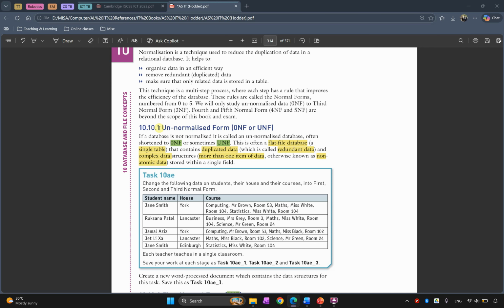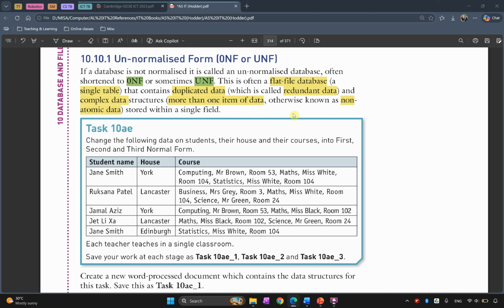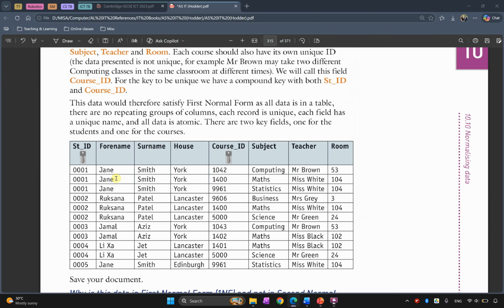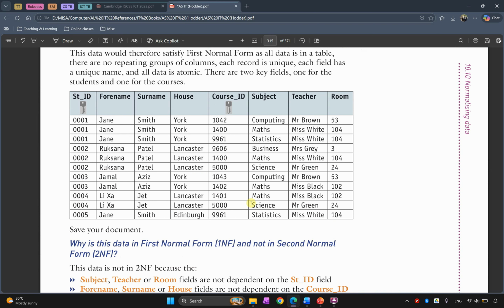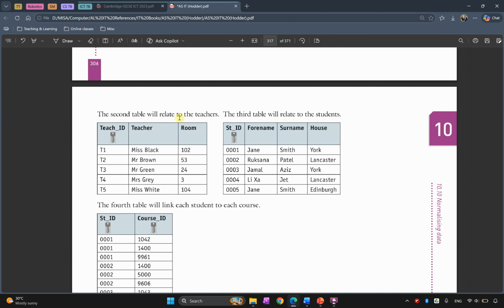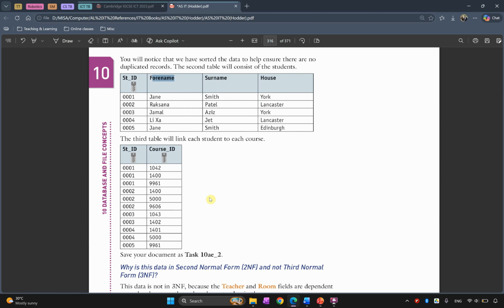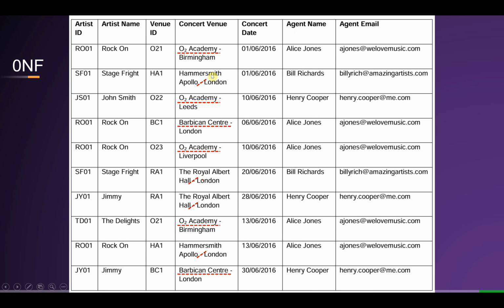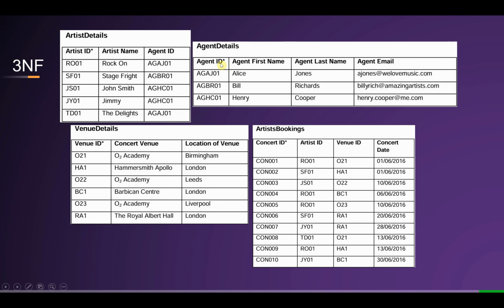Task 10ae (Normalisation) | Chapter 10 Database | Cambridge AS IT 9626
Hi👋🏻,
اهلاً وسهلاً

In this video, we dive deep into the theory and practice of Database Normalization. We explore why normalization is necessary to reduce data redundancy and improve database efficiency. Walking through two complete, real-world examples (a School Course database and a Concert Booking database), we break down the exact steps to convert a flat file all the way to the Third Normal Form.

By the end of this video, you will be able to confidently identify unnormalized data and logically divide it into strong, relational tables—a crucial skill for your AS IT exams!

📌 What you'll learn in this tutorial:

- Identifying 0NF (Unnormalized Form): Spotting flat files, duplicated records, and non-atomic data.
- Converting to 1NF (First Normal Form): Separating non-atomic data (like full names or combined addresses) and adding Primary Keys.
- Converting to 2NF (Second Normal Form): Breaking data into smaller, dedicated tables and creating link tables.
- Converting to 3NF (Third Normal Form): Further dividing tables to ensure every non-key attribute is strictly dependent on the primary key (e.g., separating Teacher details from Course details, or Agent details from Artist details).
- Two complete walkthrough examples to solidify your understanding.

⏱️ Chapter Timestamps:

00:00 - Introduction: What is Database Normalization?
01:10 - Example 1: Identifying Zero Normal Form (0NF)
02:47 - Example 1: Converting to First Normal Form (1NF)
05:34 - Example 1: Creating Tables for Second Normal Form (2NF)
07:05 - Example 1: Finalizing Third Normal Form (3NF)
09:47 - Example 2 (Concert Database): Identifying 0NF
11:00 - Example 2: Converting to 1NF
11:34 - Example 2: Converting to 2NF
12:21 - Example 2: Converting to 3NF & Wrap Up